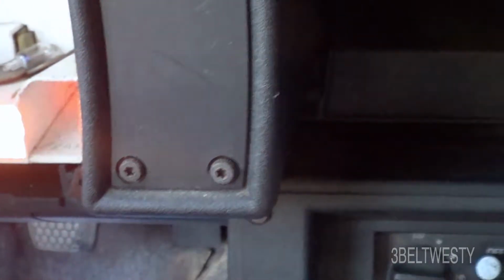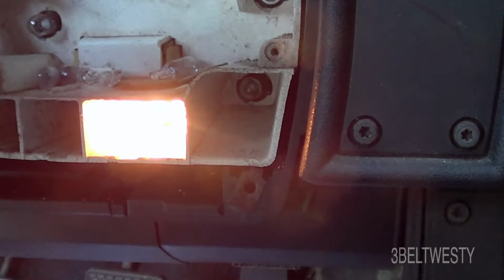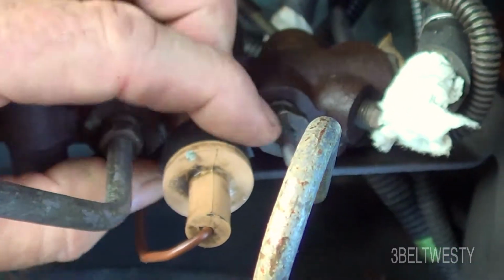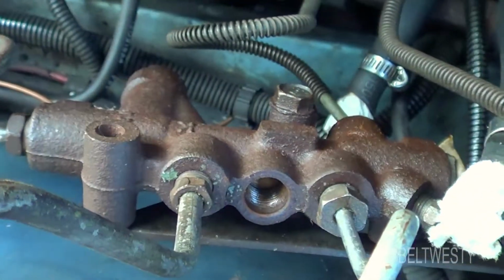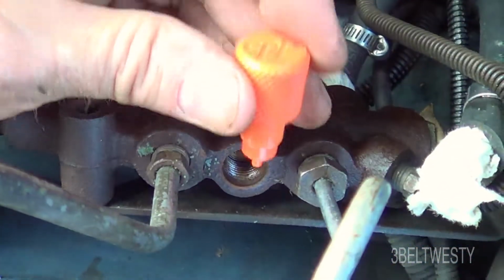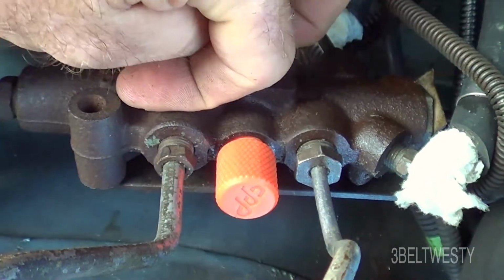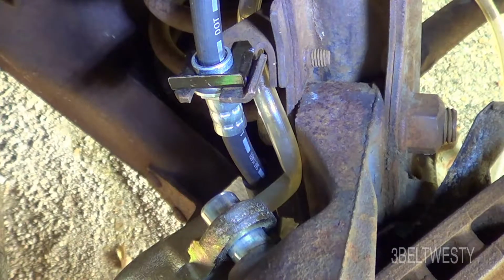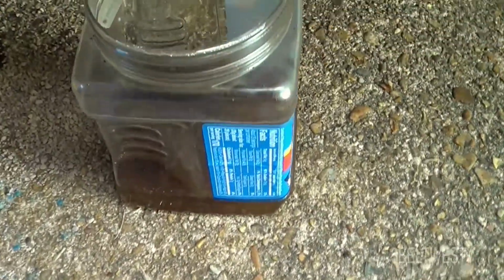brake combination switch circuit debug and bleed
Switch terminal on combination valve is grounded when the internal spool valve closes off the Front or Rear brakes after a leak. or due to brake bleeding sometimes too.

3beltwesty sny 8k